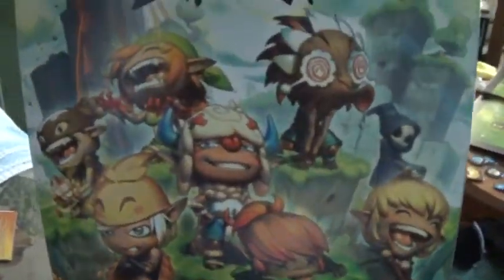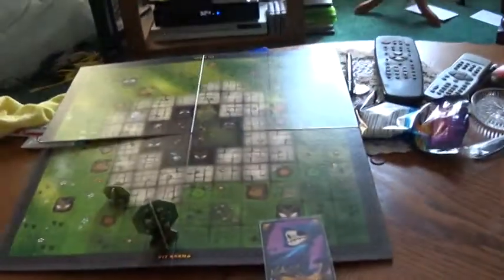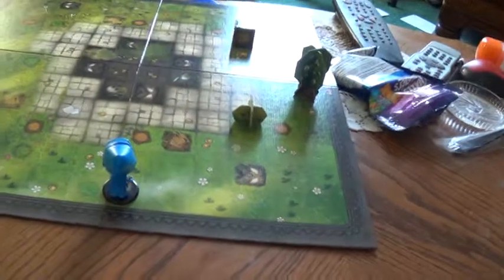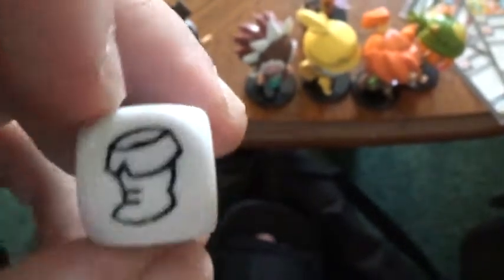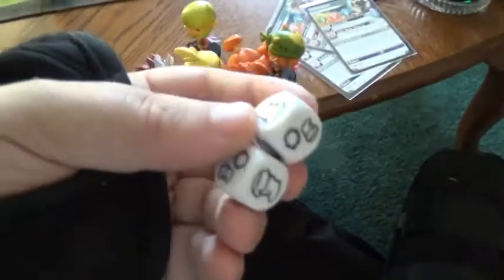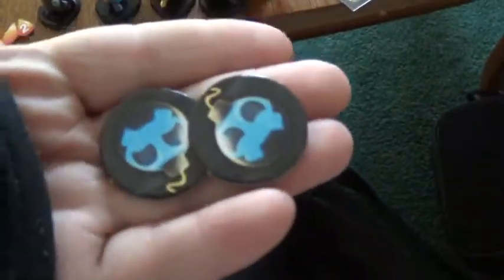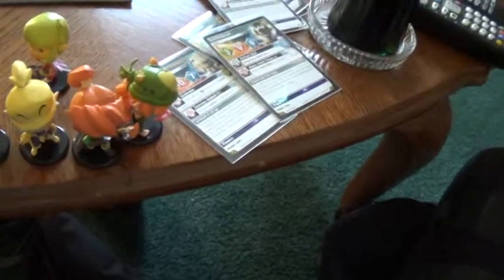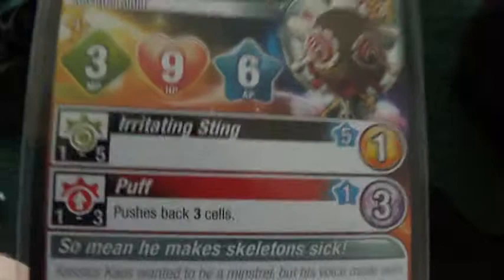Krosmaster Arena whats in the box and how to understand the cards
this video will give you the basics of how to play and what is in the box I will do another video later on strategy with the individual miniatures from this box.